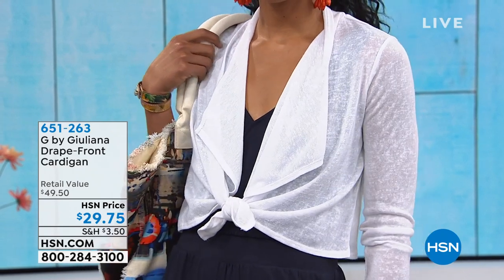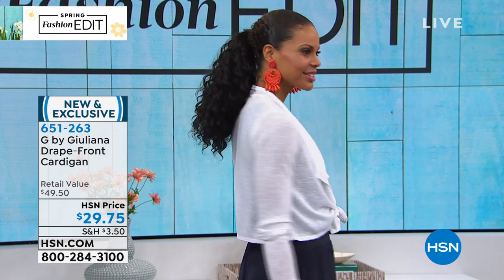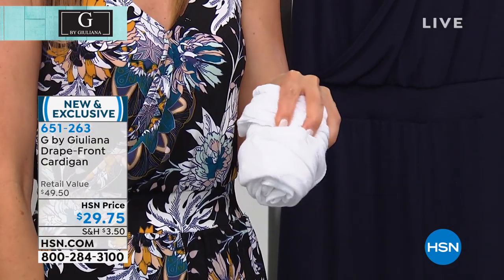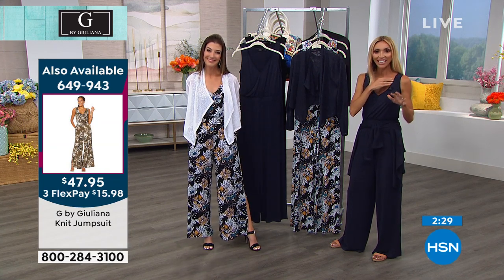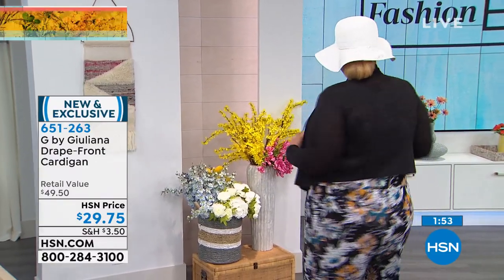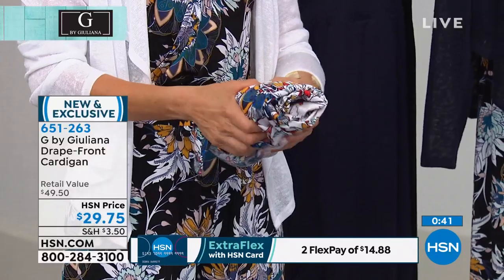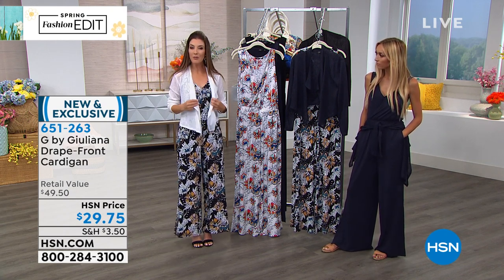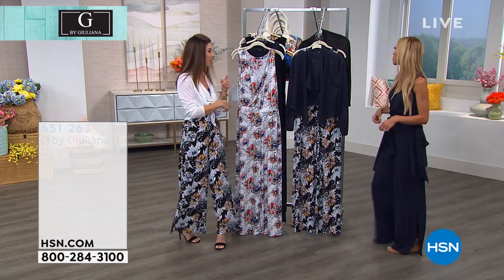G by Giuliana DrapeFront Cardigan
Maybe an outfit isn't coming together, or the A/C is blasting at the office. This short cardi comes to the rescue as a lightweight layering piece.